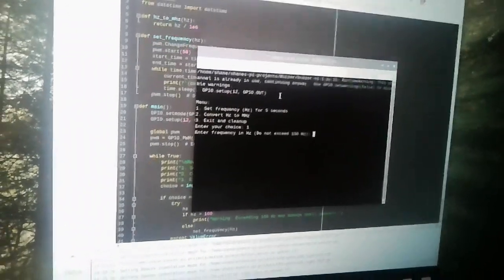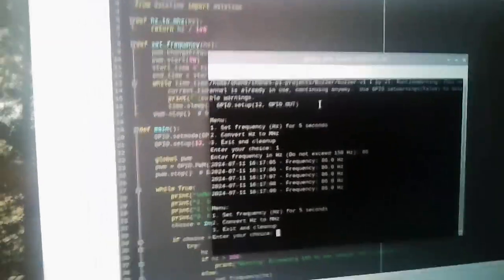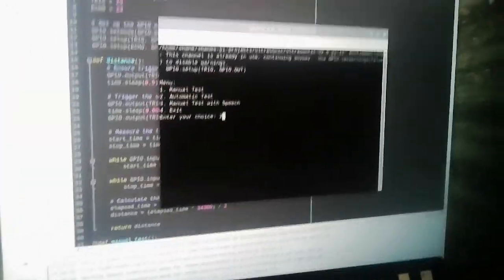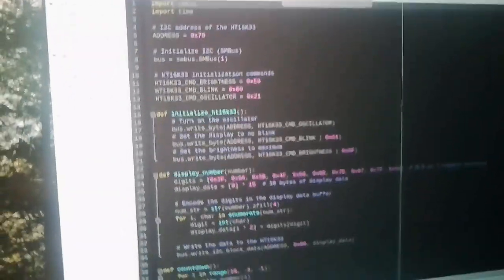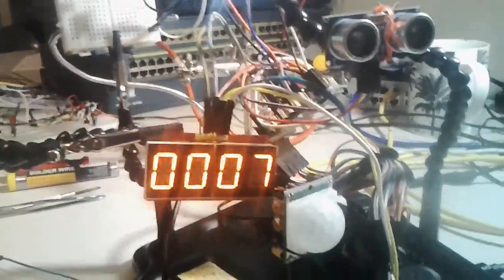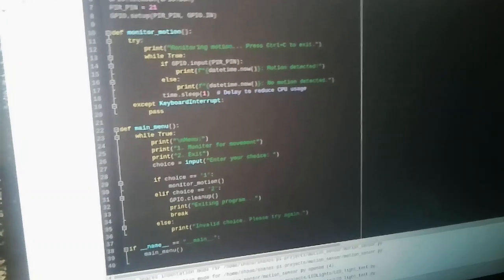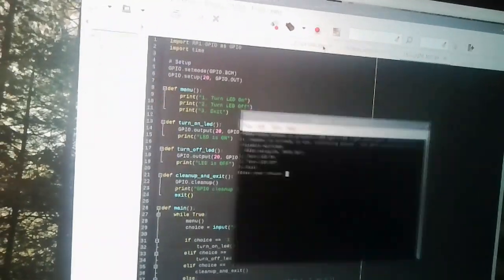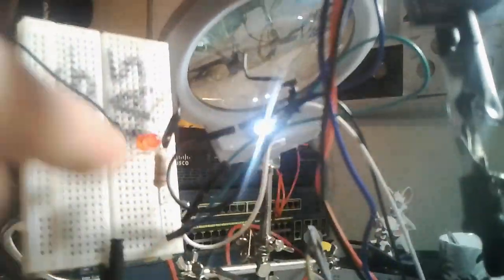IAS V2.7 prototype demo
This is my IAS prototype that I am currently developing, this device will be used to detect hackers on your remote server.

In this demonstration, I have connected several modules to a Raspberry PI that serve multiple functions. In this demonstration I test basic functionally of the connected electronic modules.